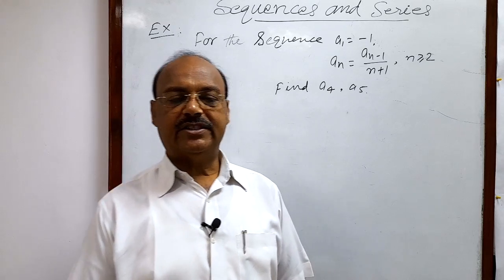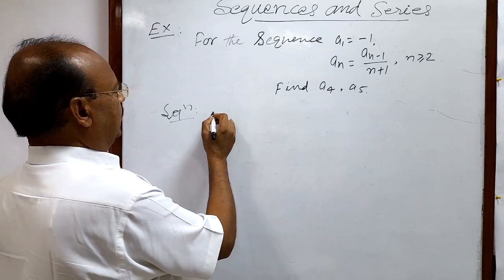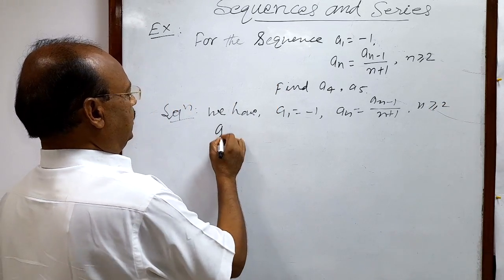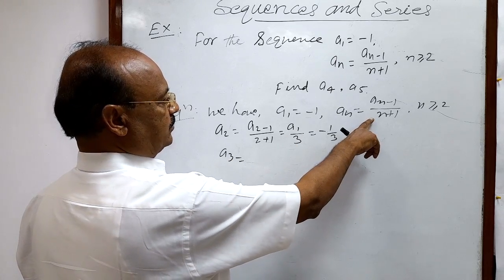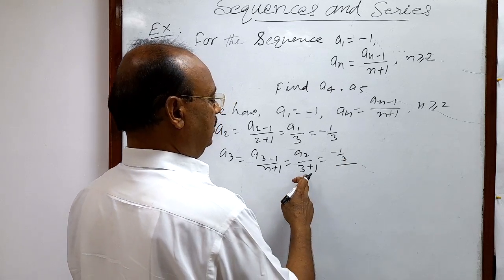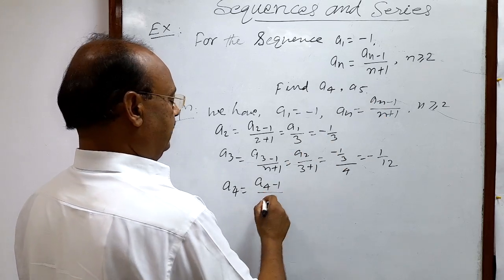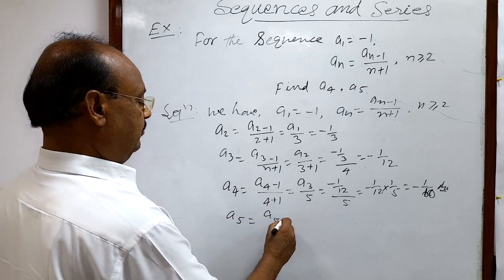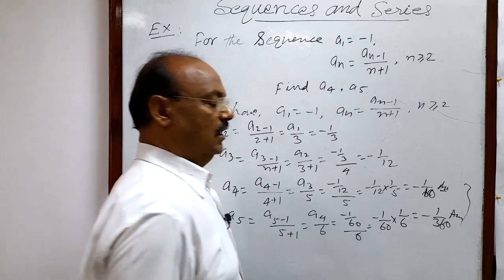For the sequence a1=-1, an=an-1/n+1, Find a4, a5 | Sequence & Series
Sequence & Series | For the sequence a1=-1, an=an-1/n+1,
Find a4, a5